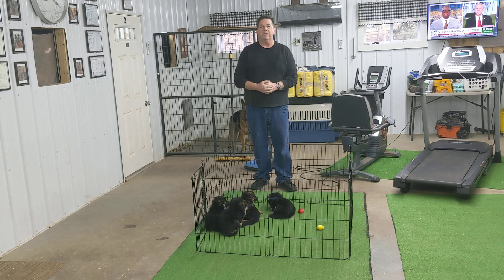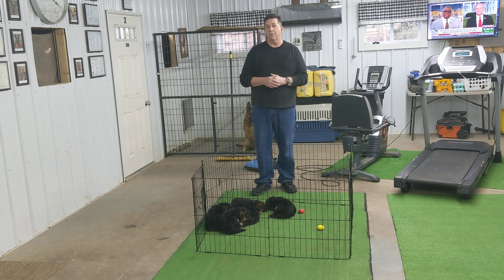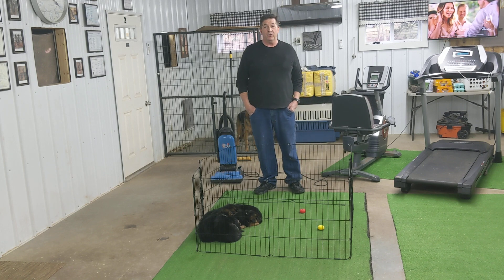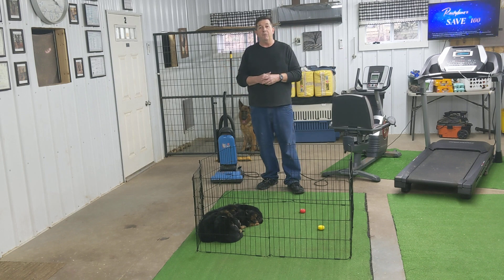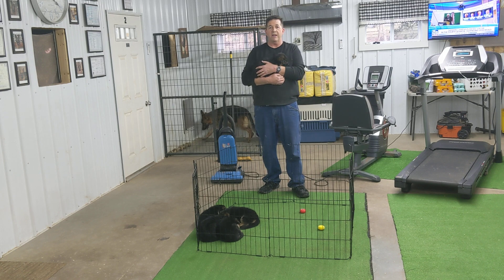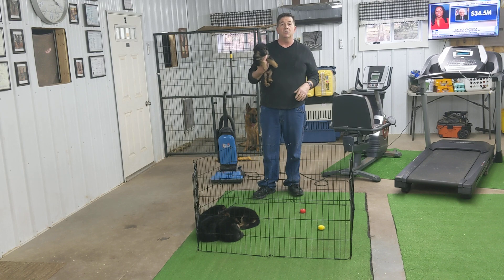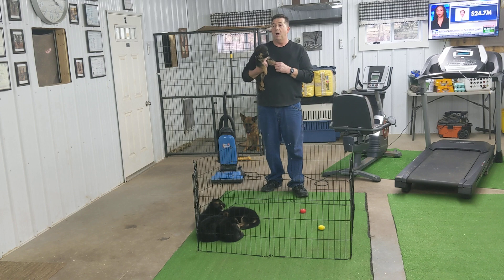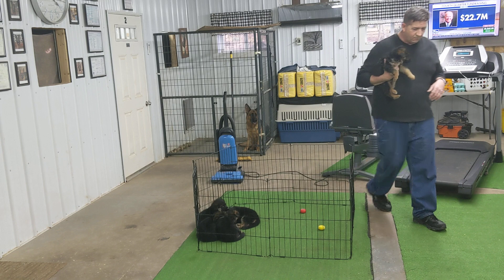How to hold my new puppy safely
How to hold a new puppy. Also how we  socialize our puppies. Holding a puppy correctly means holding a puppy safely. We show how to hold a puppy safely so it can't squirm or accidently fall out of your hand.